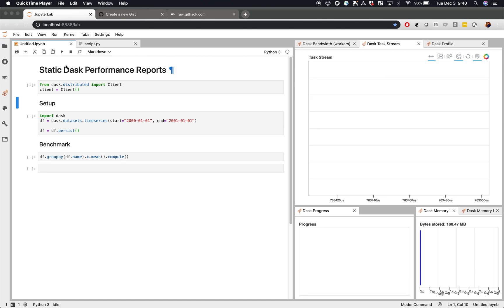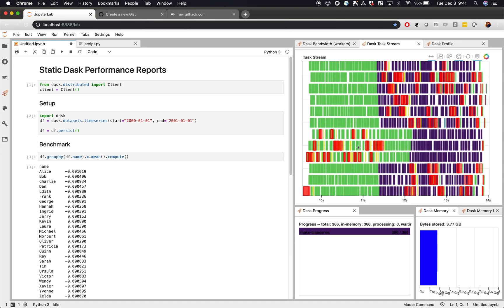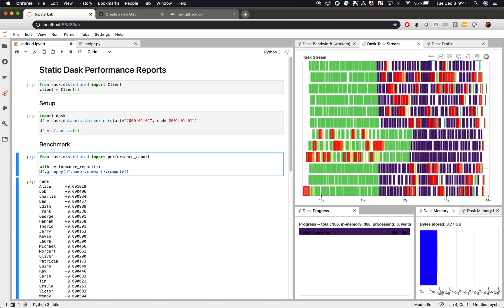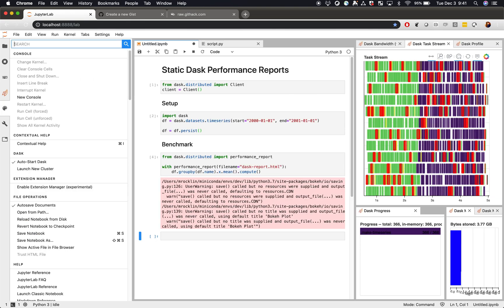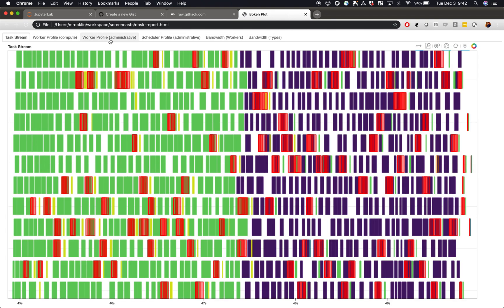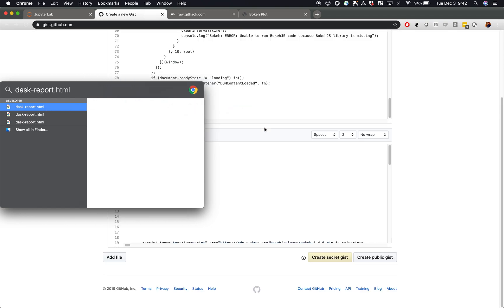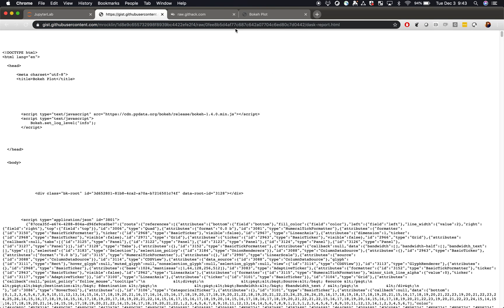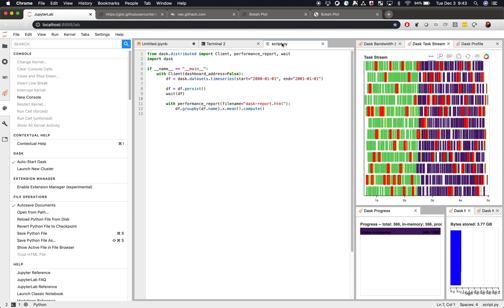Dask Performance Reports in 3 Minutes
In this video, Matt Rocklin explains static Dask Performance Reports and shows how to create and share static HTML files that capture performance information.

What are Dask Performance Reports?

Often when benchmarking and/or profiling, users may want to record a particular computation or even a full workflow. Dask can save the bokeh dashboards as static HTML plots including the task stream, worker profiles, bandwidths, etc.

Dask has the ability to generate static Dask Performance Reports and save the results to a standalone HTML file. These performance reports are useful for later inspection since they can be viewed after your computation is finished and your cluster is no longer running.

Understanding the performance of a distributed computation can be difficult. This is due in part to the many components of a distributed computer that may impact performance such as compute time, memory bandwidth, network bandwidth, disk bandwidth, scheduler overhead, and serialization costs.

This difficulty is compounded because the information about these costs is spread among many machines and so there is no central place to collect data to identify performance issues.

Fortunately, Dask collects a variety of diagnostic information during execution. It does this both to provide performance feedback to users, but also for its own internal scheduling decisions. The primary place to observe this feedback is the diagnostic dashboard.

Share your feedback with us in the comments and let us know:

- Did you find the video helpful?
- Do you have specific questions about Dask Performance Reports?

KEY MOMENTS
00:00:00 Intro
00:00:24 Performance Report Context Manager
00:01:23 Static HTML File
00:01:47 Sharing